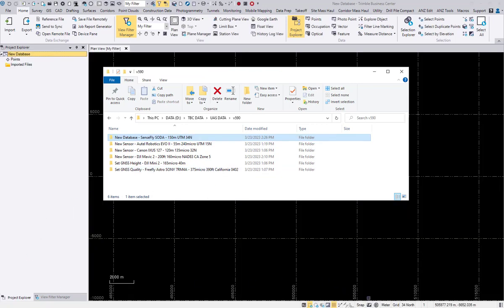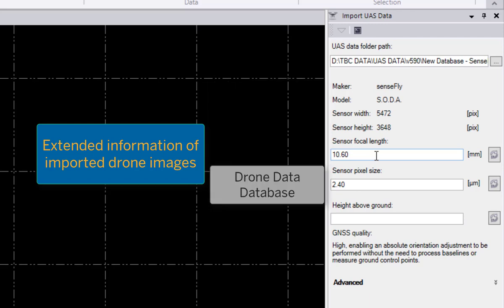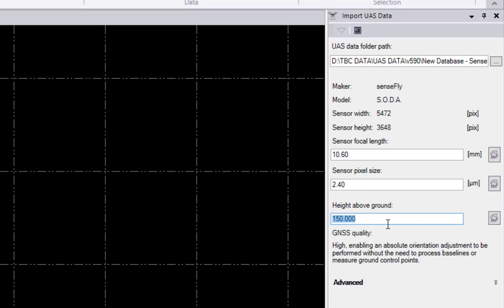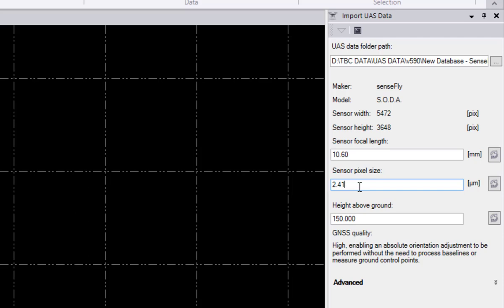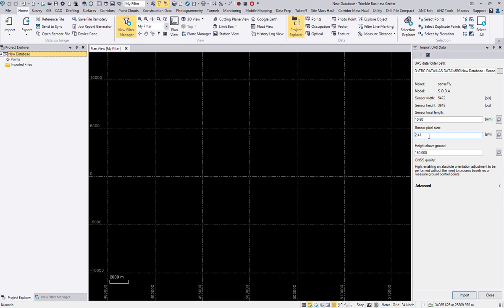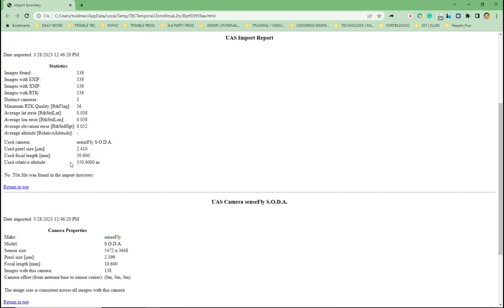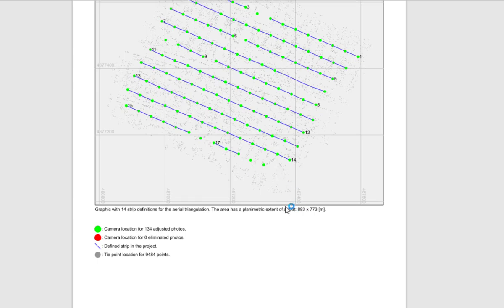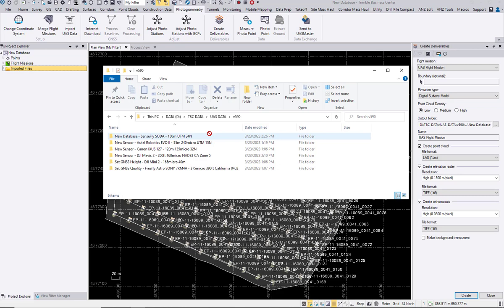TBC APM | What's New in v.5.90 - Import Existing Camera from the TBC Database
Trimble Business Center offers with v.5.90 a large drone camera database, making the import of your drone data easier.
We show how the database supports your import and in case you want to make individual corrections to the input data, how the database will treat your input values.